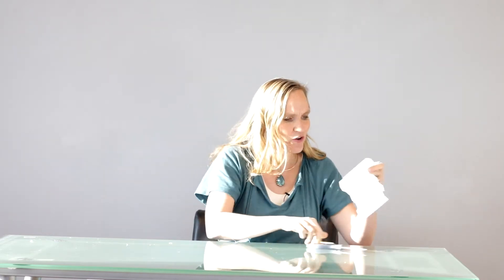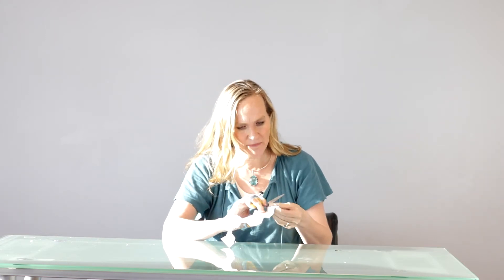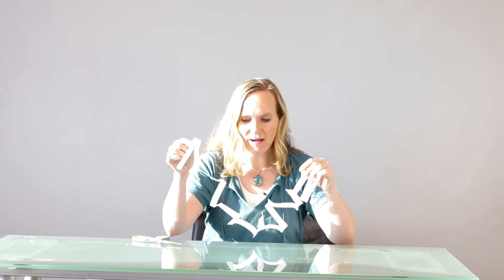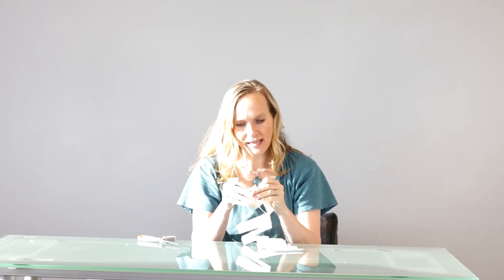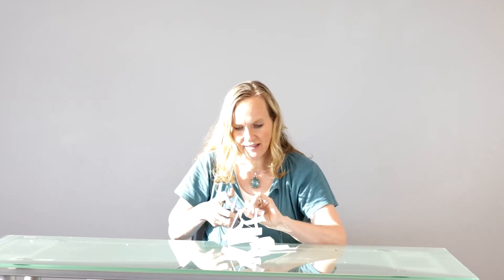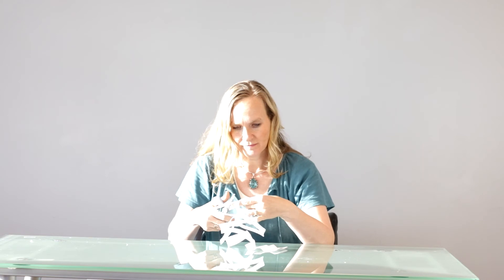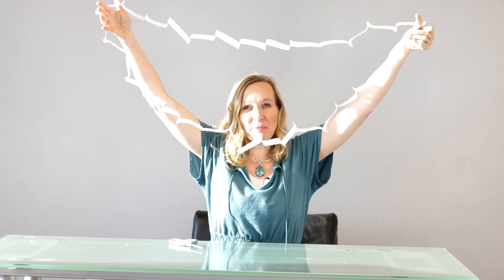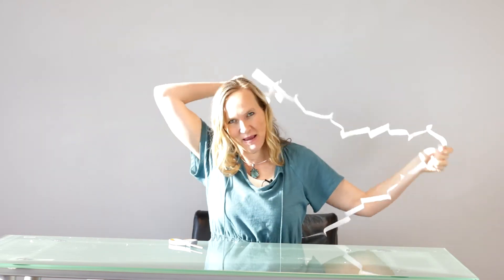Project 30: Magic Trick to Fit Through Paper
This is one of Dr. Fackrell's favorite Character Education Lessons- Fitting through a piece of paper.
Life lesson: Education and learning and new perspective provide new opportunities.
- Dr. Tamara Fackrell

Most parents want to teach their kids problem solving and set them up for success. At Character Education Hero Book Club, you can teach your kids problem solving, so they can think creatively, have a growth mindset, and solve any challenge that they have.